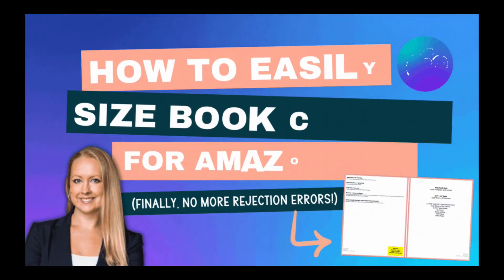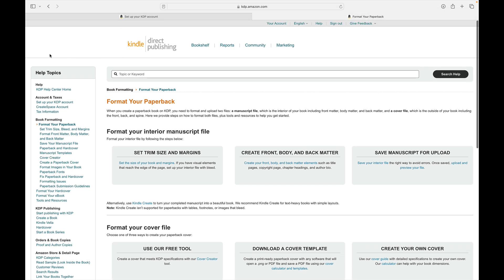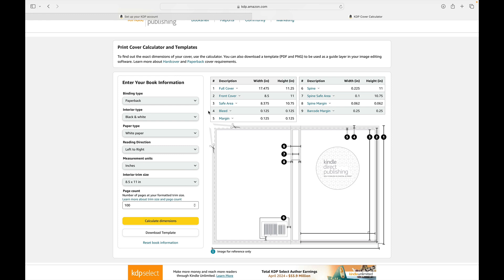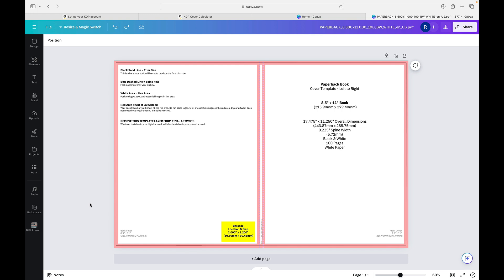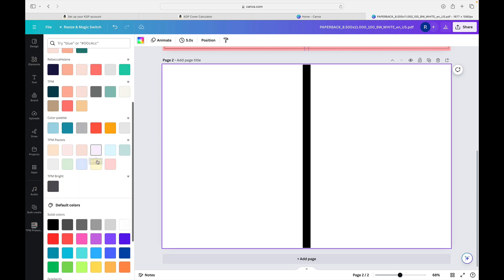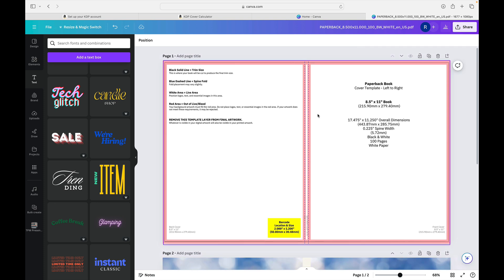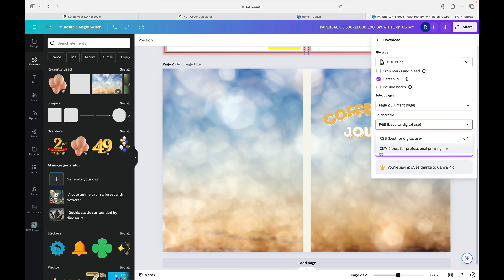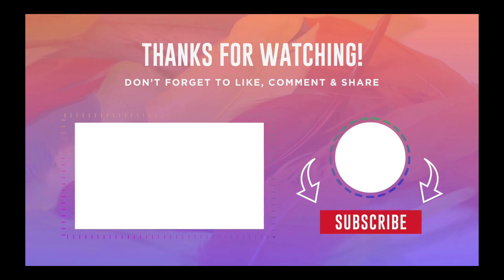How To Easily Format Your Amazon KDP Book Cover - Paperback or Hardcover with Bleed in Canva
Are you hitting error messages on Amazon KDP when trying to calculate the right cover size? Stop stressing about margin math and bleed concerns and get your book cover size right the first time so you can stop designing and get back to publishing and selling more low-content books on KDP.

In this video, I'm sharing an easy Canva tutorial that shows you how to make your low content Amazon KDP book cover the right size every time. Whether you're a beginner or a seasoned seller, this step-by-step guide will help you create a perfectly sized cover for your book, with or without bleed.

We'll be using the Amazon KDP cover calculator tool to generate a cover template that's just right for your self-published book, no matter whether it's a hard cover or paper back. This tool is perfect for anyone looking to sell on Amazon KDP, ensuring your book cover fits perfectly and looks professional.

Timestamps:
00:00 Start
00:40 Welcome
01:03 Cover-Sizing Chaos
02:07 Start With the Amazon KDP Cover Calculator Tool
05:38 Uploading the Cover Template in Canva
06:48 Understanding the Cover Template Details
08:52 Options to Design on the Template
09:18 My Personal Process to Design Covers in Canva: Adding spine detail, cover photos or colors and text
12:45 What Do You Need To Do For the Book Barcode?
14:45 What Format Settings To Use When Downloading Your Cover
16:43 Wrap-Up: Let's Chat, Leave your questions or comments
17:53 Please Subscribe and Support this Channel!
18:11 Outro

FAVORITE TOOLS & RESOURCES:

Tailwind for Social Media scheduling, Pin Creation, and AI writing for scripts and article outlines:

Amazon Storefront for My Home Office Faves:

There is no guarantee that you will earn money using the techniques and ideas in this video. I am sharing my personal experience and opinions about the topic, with no guarantee of similar outcomes for others. You expressly agree not to rely upon any information contained in this video.